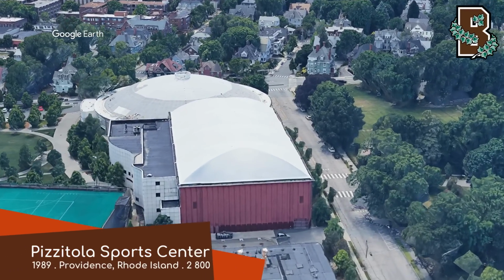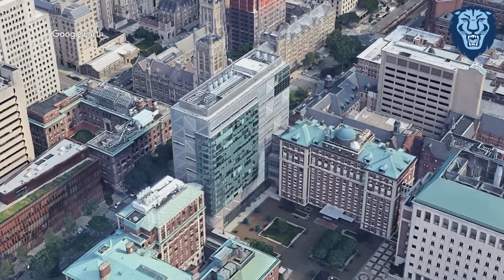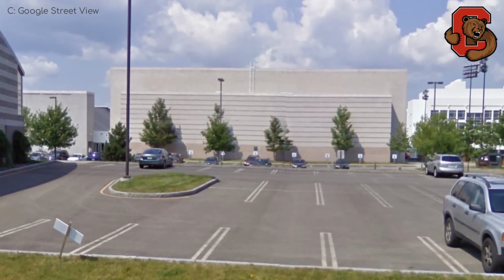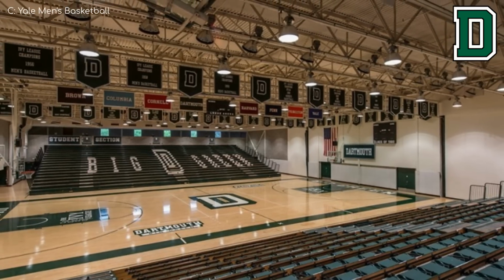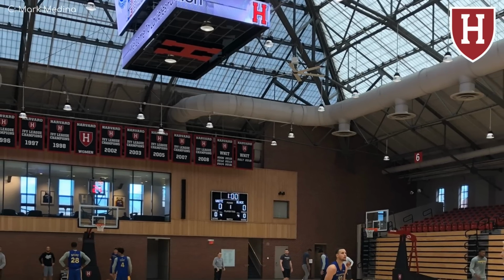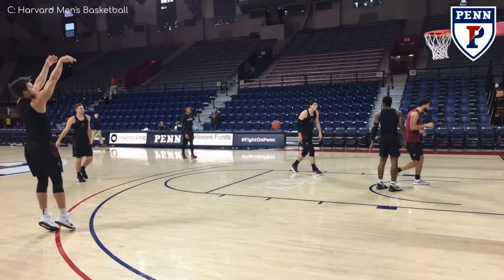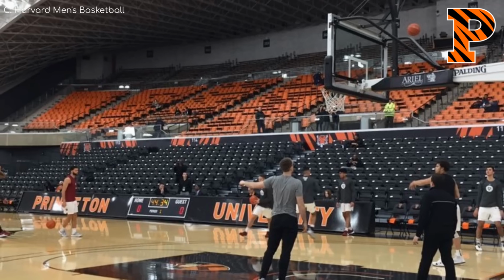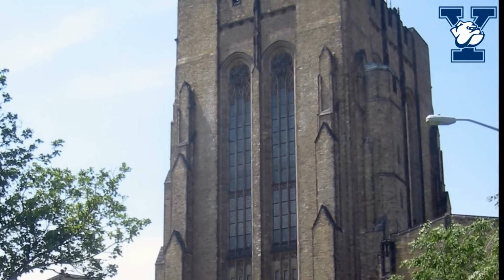Ivy League Basketball Arenas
We give run down of the Ivy League college basketball arenas. The Ivy League is one of the many NCAA Division I basketball conferences.